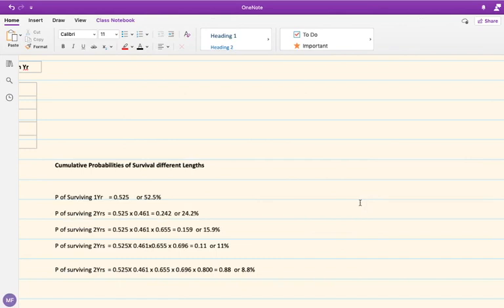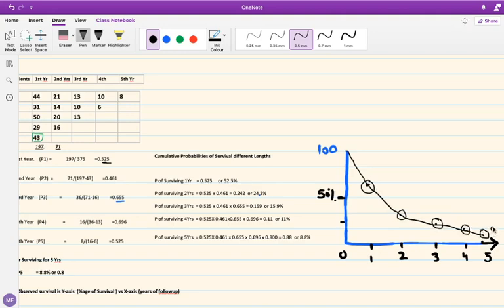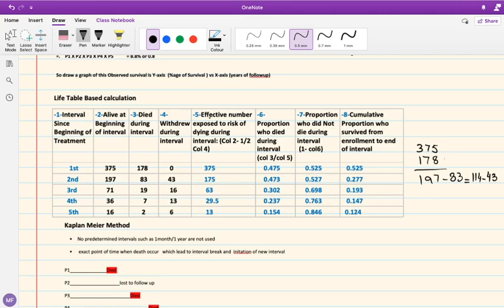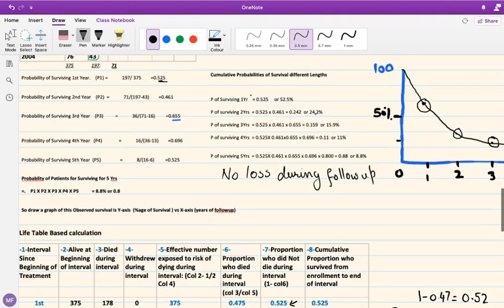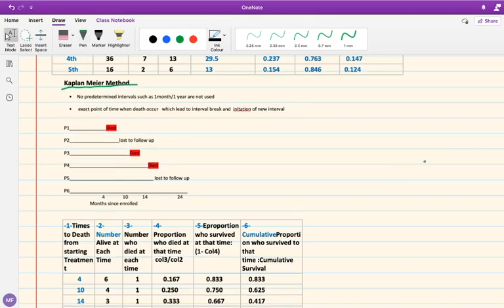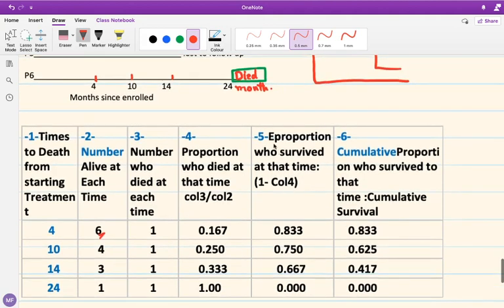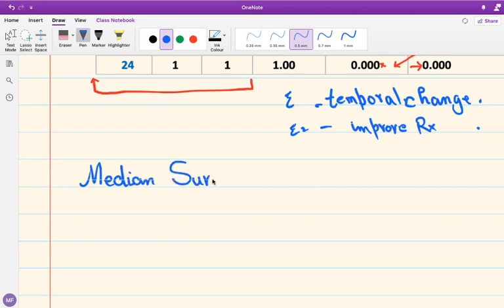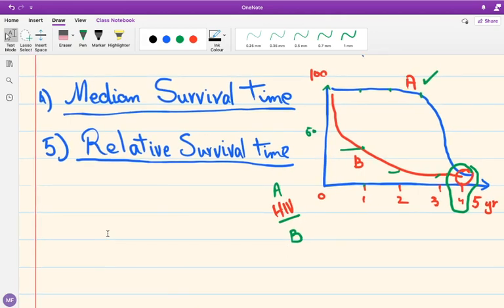Kaplan Meier Survival Curve